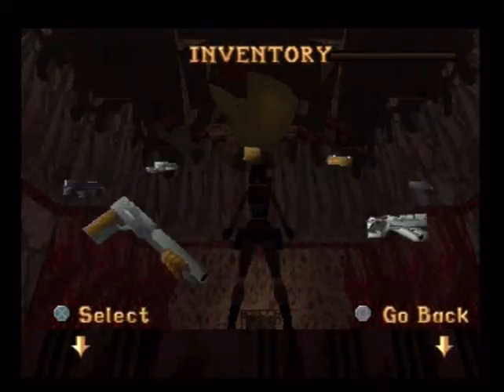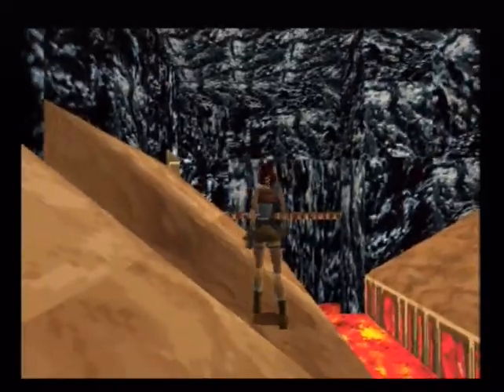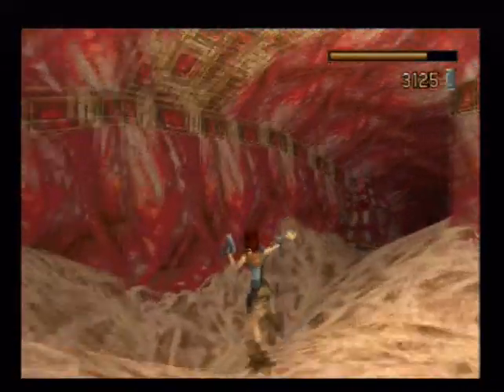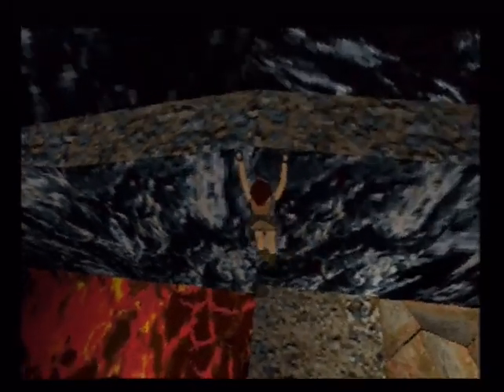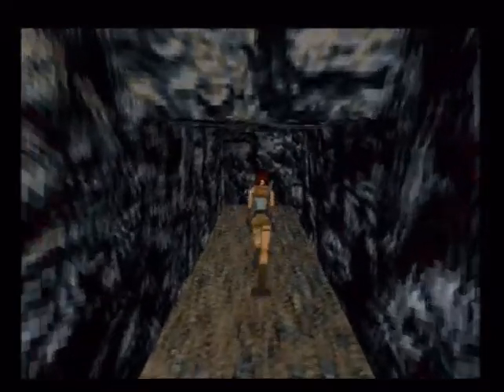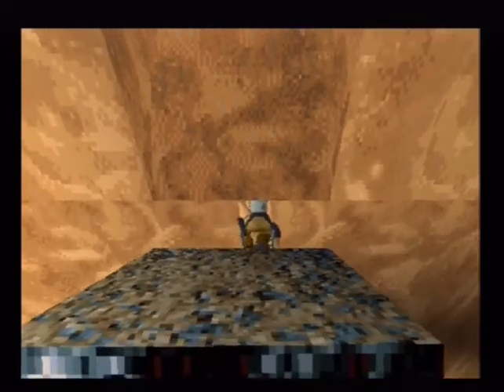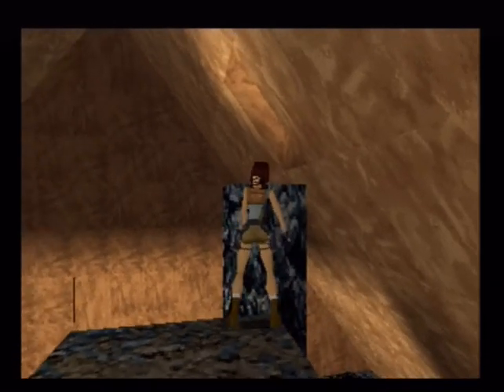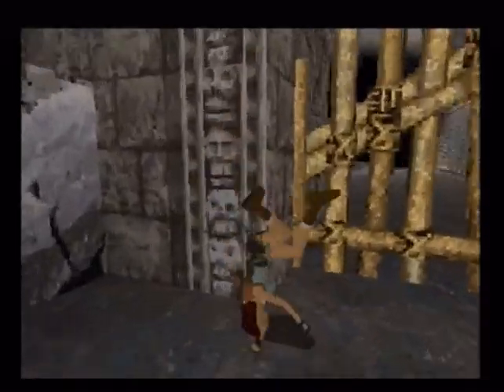Let's Play Tomb Raider (PS1) Part 16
A playthrough with commentary of Tomb Raider on the Sony Playstation. I complete the game, getting all the secrets. In Part 16, I play through the fifteenth and final level, The Great Pyramid, and complete the game.